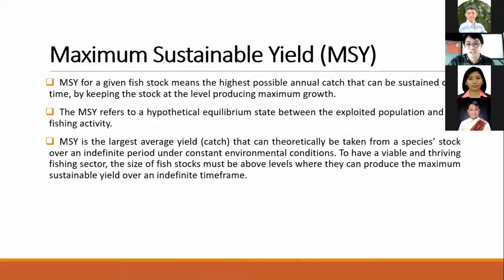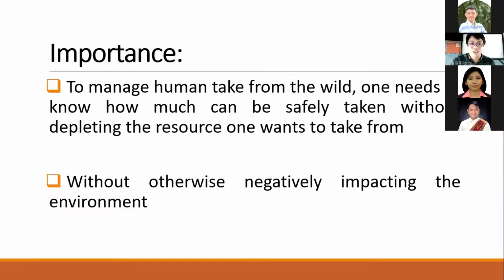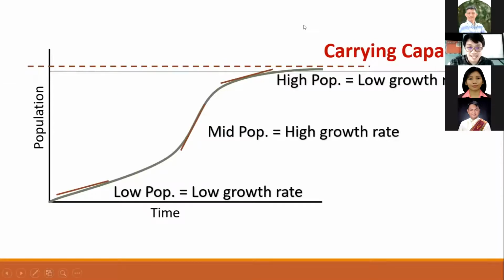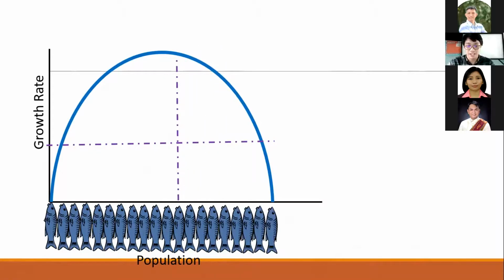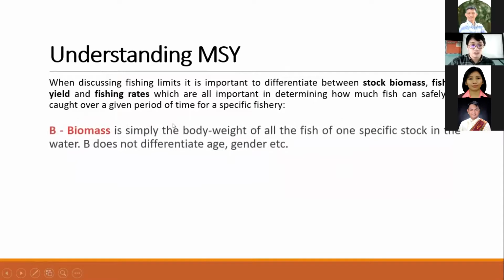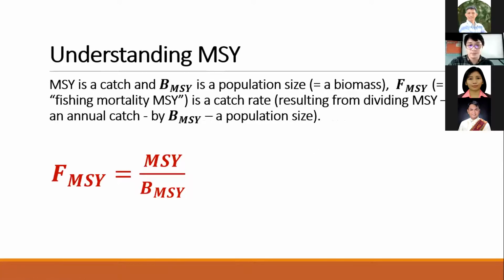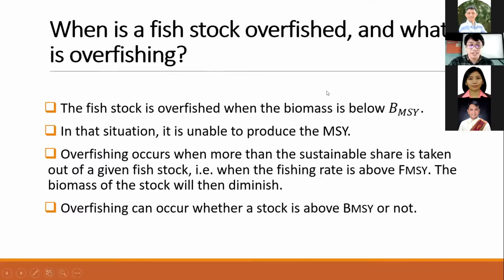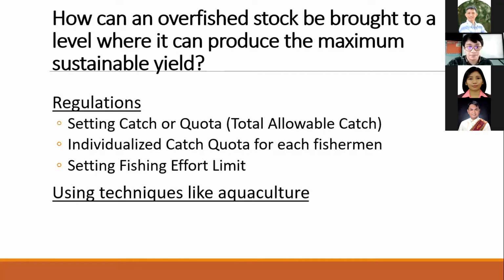Maximum Sustainable Yield